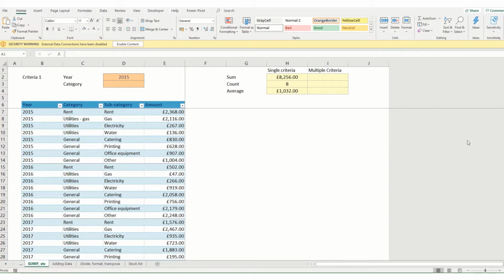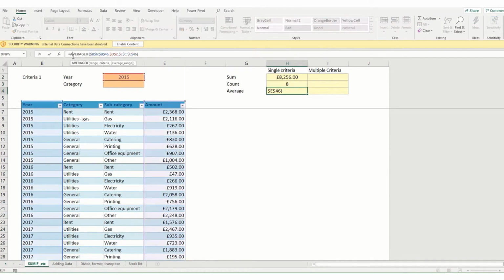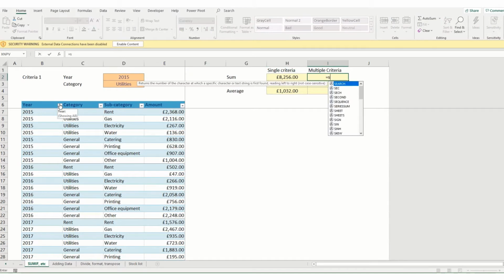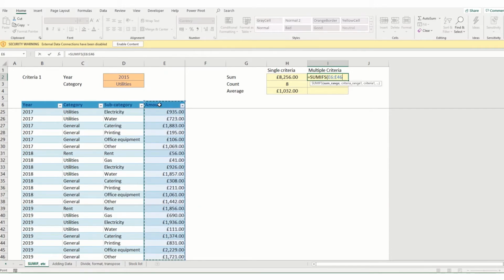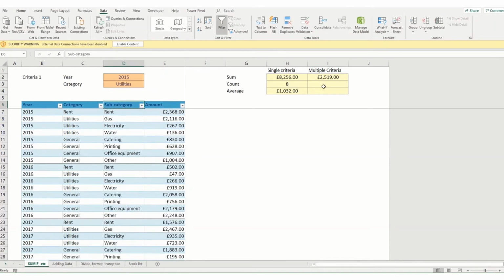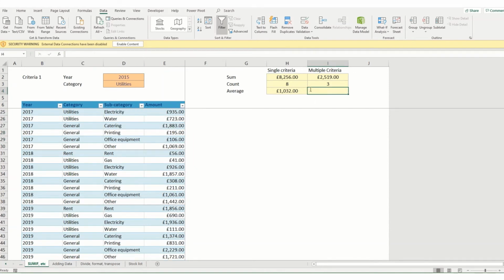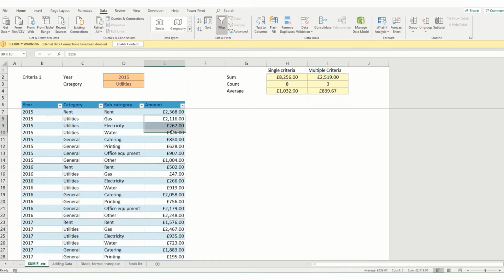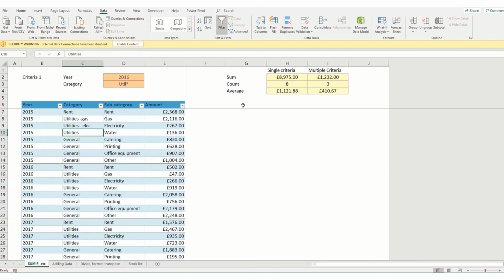Excel for beginners: SUMIFS, COUNTIFS and AVERAGEIFS - how to use these functions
In this beginners excel tutorial we take a look at the SUMIFS, COUNTIFS and AVERAGEIFS functions. Take your spreadsheet knowledge to the next level with this easy tutorial.